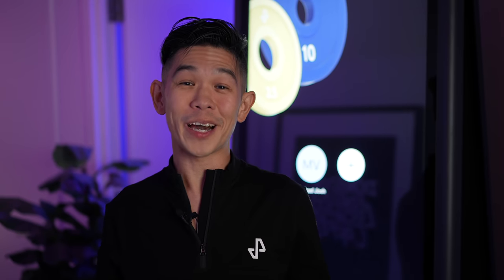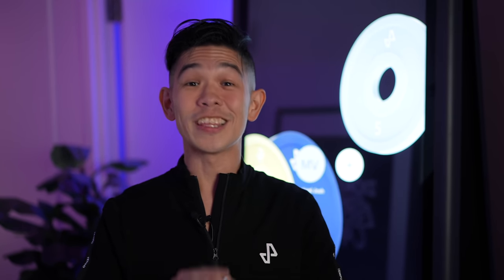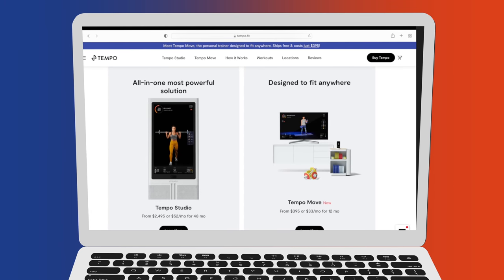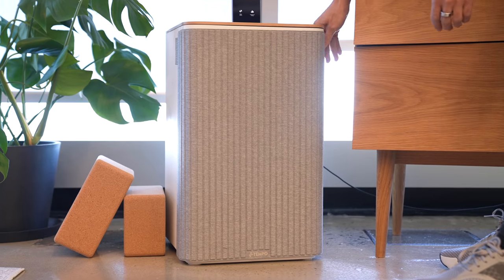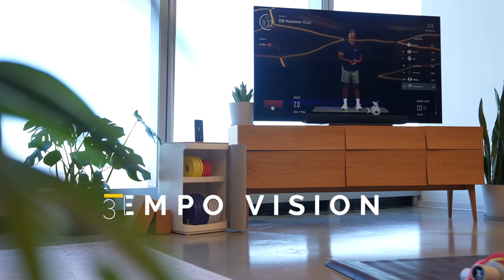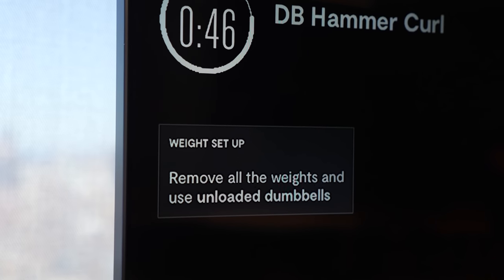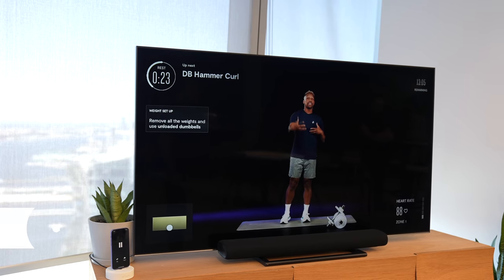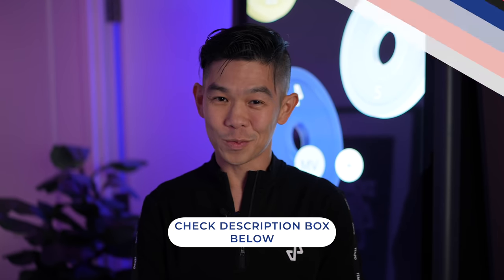Best Home Gym for Small Apartments!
Home gym systems can be very pricey, not only that they can take up a lot of space.  But using the LiDAR sensor on your iPhone and their new 3D Tempo Vision technology, Tempo has just launched a new sub $400 system that fits into a console table. Could this be the future of home workouts? This is our Tempo Move Hands-On.

CHAPTERS:
00:00 Intro
01:26 More Affordable
01:44 Compact Home Gym
02:07 Design
02:57 3D Tempo Vision
03:44 Your On Personal Trainer
04:13 BYOD
04:40 Inclusions & Extras